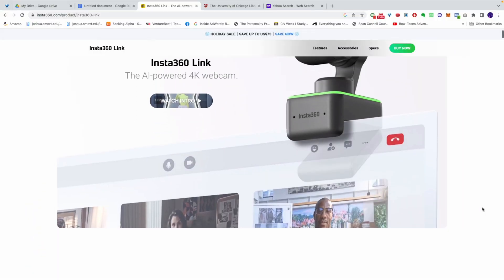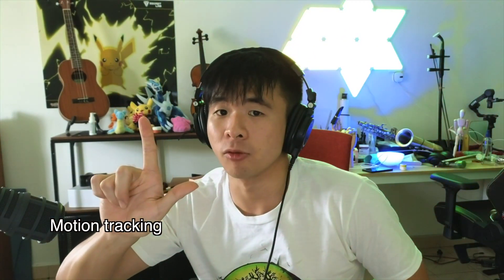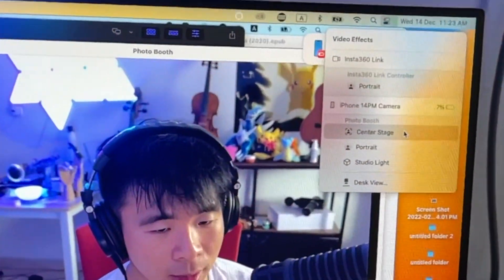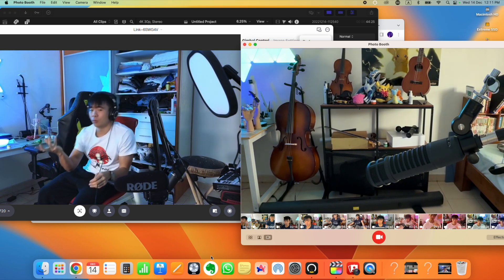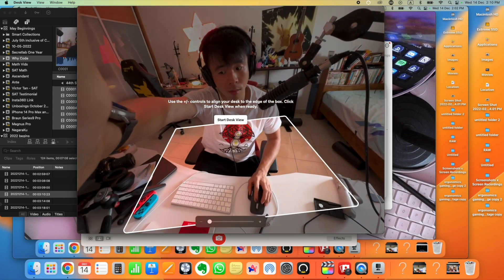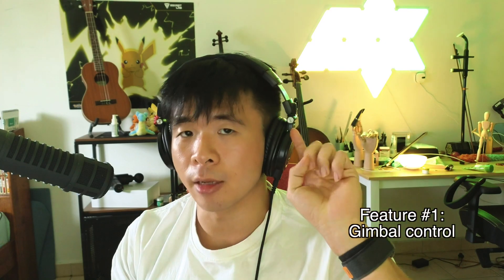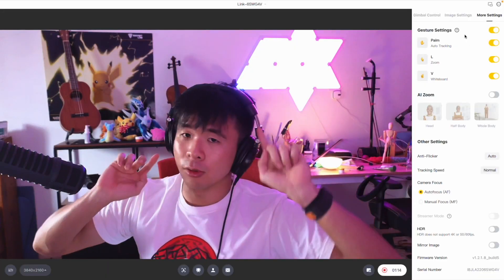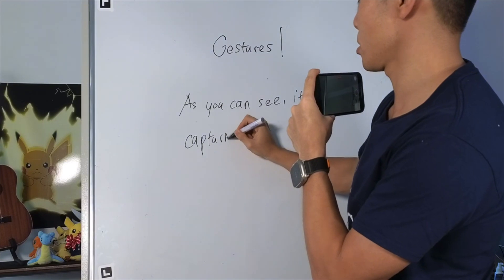Insta360 Link 4K Webcam: Is it worth it? | Apple iPhone Continuity Camera vs. Insta360 Link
Recently, my Logitech C922 died: Bad :-(
But I got the chance to pick up an Insta360 Link webcam: Good!
MacOS Ventura came out, and Continuity Camera became a thing: Awesome, but confusing!

If you're looking to pick up a new webcam and you've got an iPhone handy, you might be thinking to use iPhone's Continuity Camera instead, especially since now MacOS Ventura makes it so that you can just go right ahead and use an iPhone as your webcam, which you totally can... But if you're on the fence or perhaps thinking to pick up the Brio, Elgato, etc... Watch on!

Thanks for stopping by - it was a pleasure to have you, and if you haven't subscribed already, do hit the sub button to receive more videos in your feed and I'll look forward to seeing you around!

Feel free to use the links down below to pick up any of the products mentioned here if you enjoyed this video and would like to support my content, at no additional cost to yourself. :)